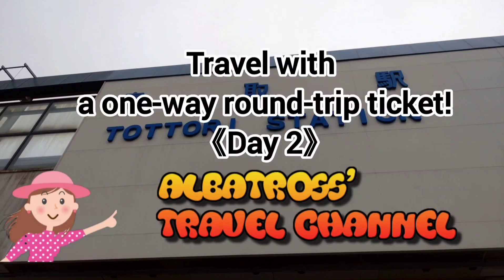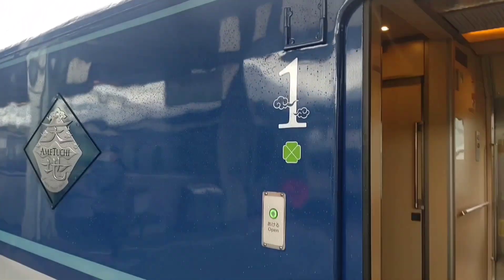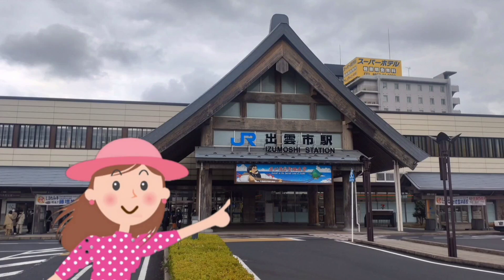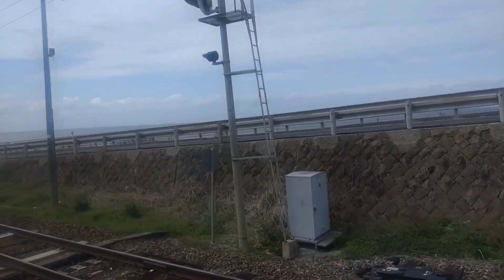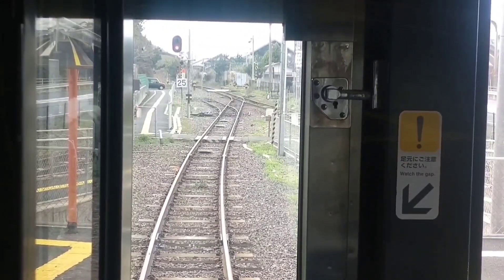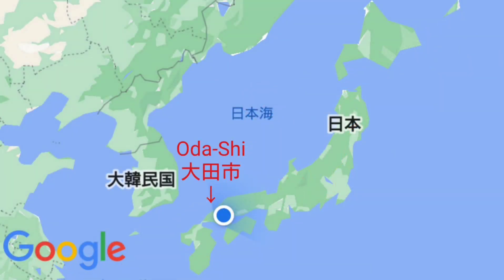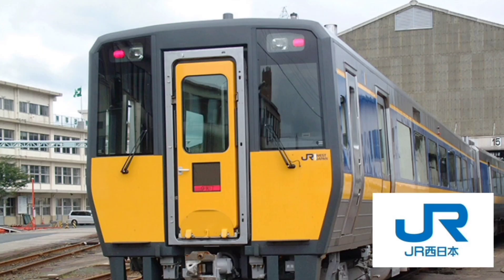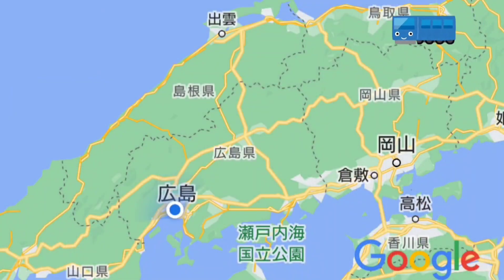Travel with a one-way round-trip ticket!《Day 2》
Albatross travels with a one-way round-trip ticket. Hello Kitty Shinkansen (Sanyo Shinkansen≪Hiroshima to Okayama≫, Limited Express “Super Inaba” (Sanyo Main Line, Chizu Express Line, Imbi Line≪Okayama to Tottori≫, Tottori Railroad Memorial Park≪City of Tottori≫, etc.

0:00 Introduction - Izumo-Shi
2:56 Izumo-Shi
3:16 Super Matsukaze
14:02 Hamada

* Related videos (Videos before releasing cannot be seen.)

* Information quoted from
Wikipedia